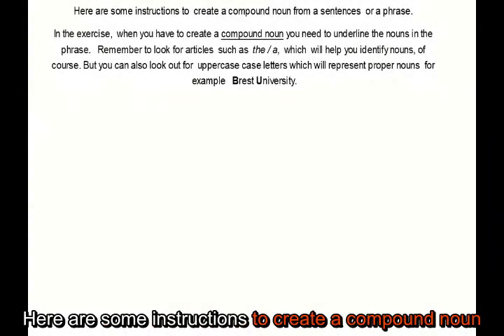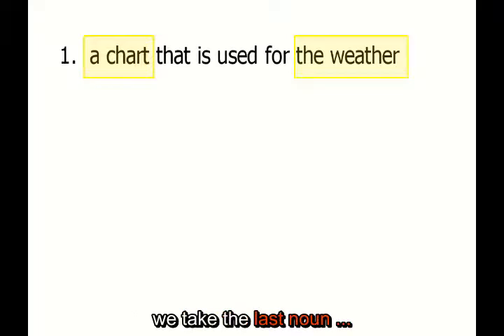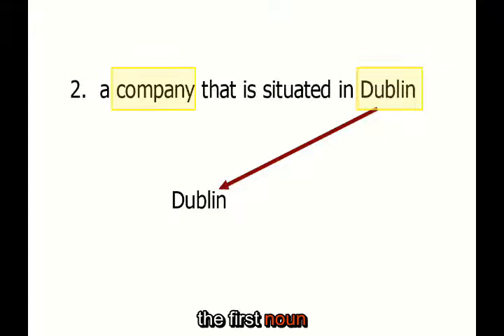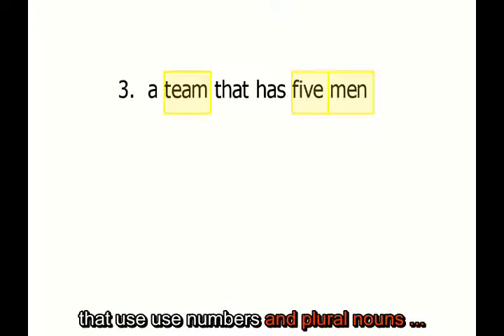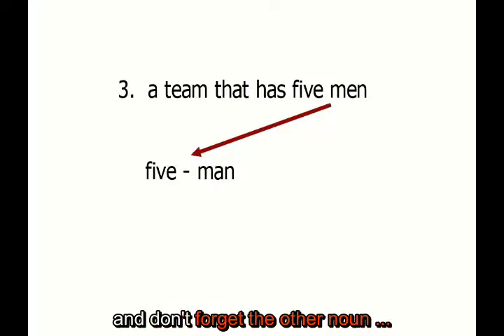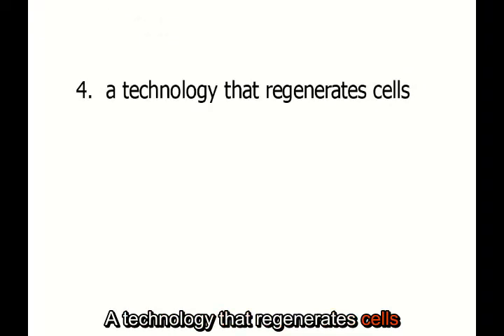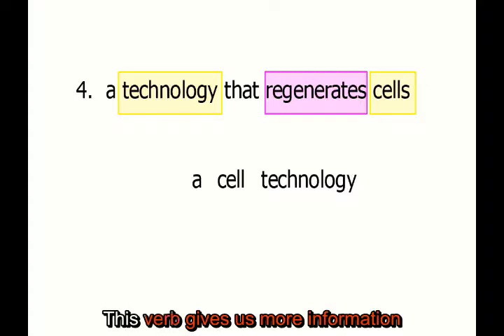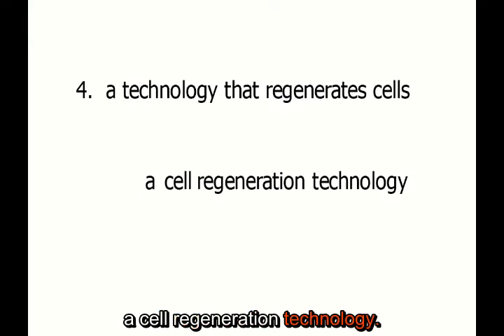Making Compound Nous-Subs